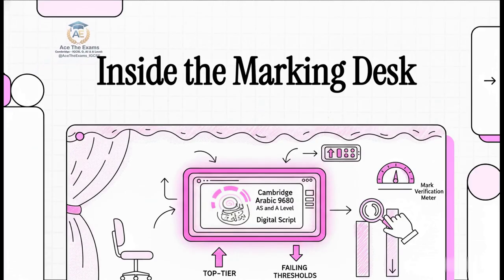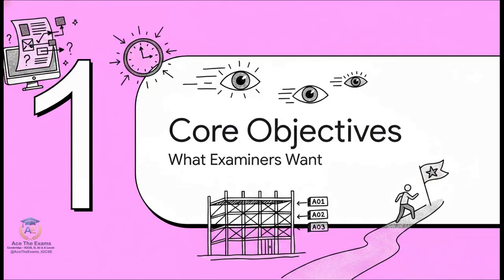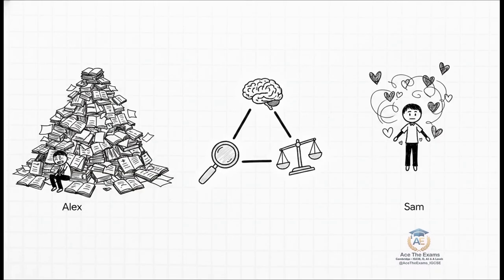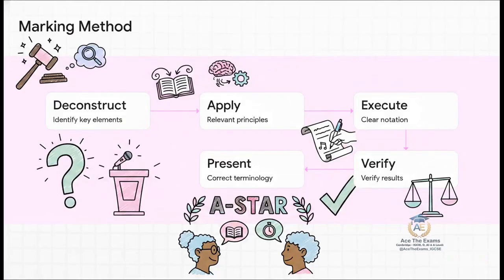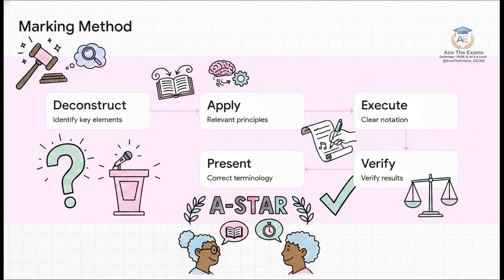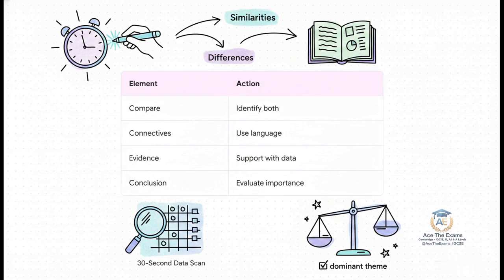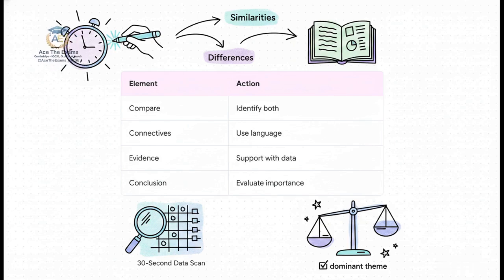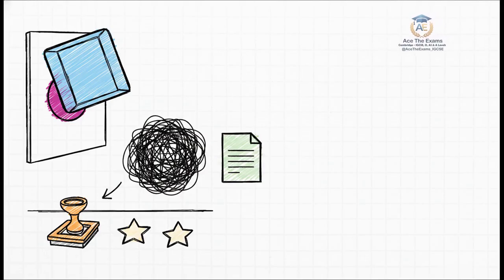031 Set Texts 2025 Section 1 Tarikh al Adab al Arabi Vol 1 and Vol 4 Arabic 9680 AS and A Level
Welcome to Ace The Exams! In this comprehensive structured lesson, we master: 031 Set Texts 2025 Section 1 Tarikh al Adab al Arabi Vol 1 and Vol 4 Arabic 9680 AS and A Level.